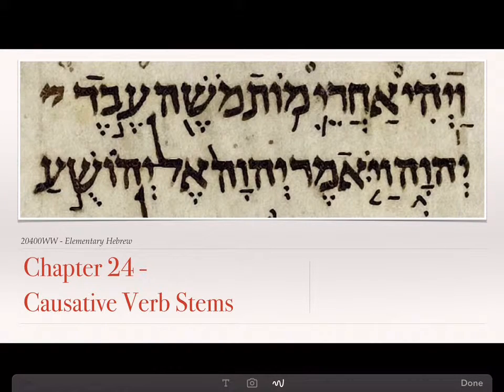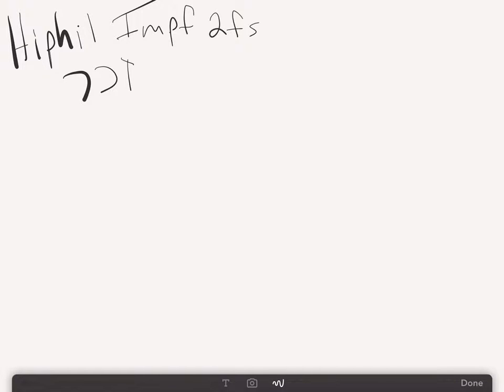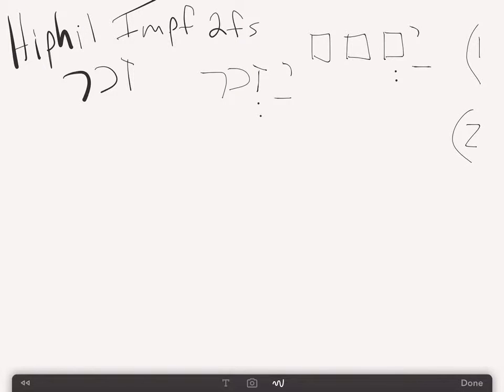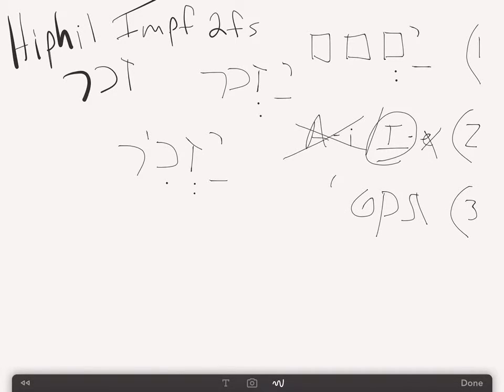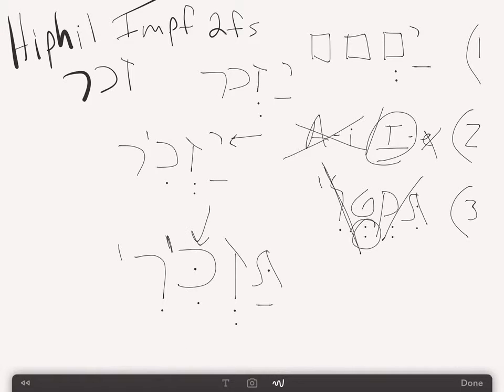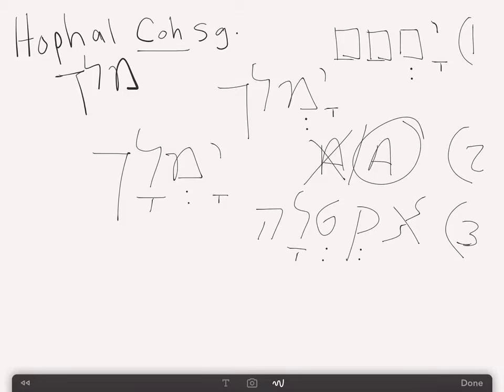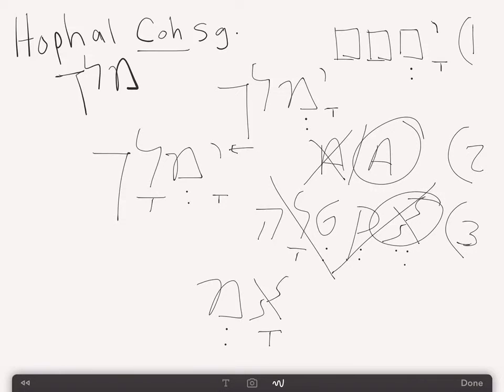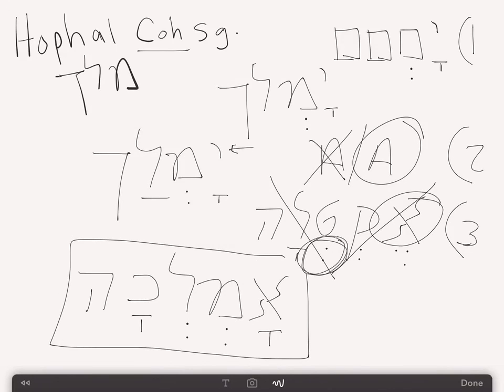Elementary Hebrew - Chapter 24